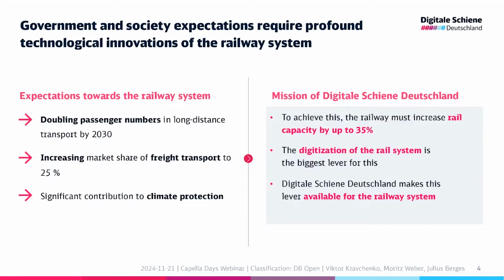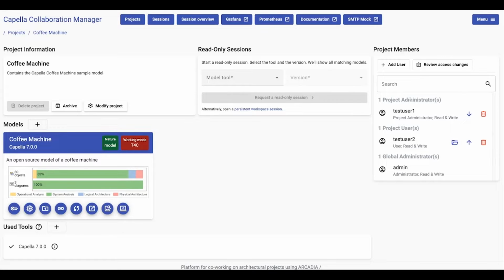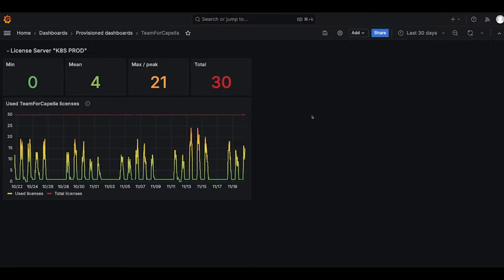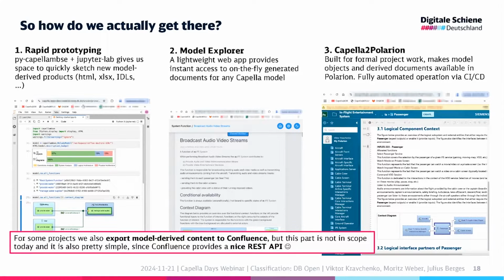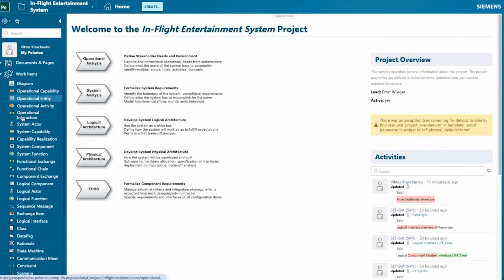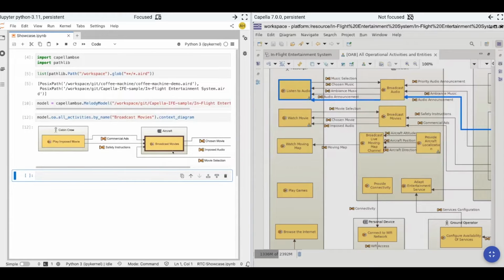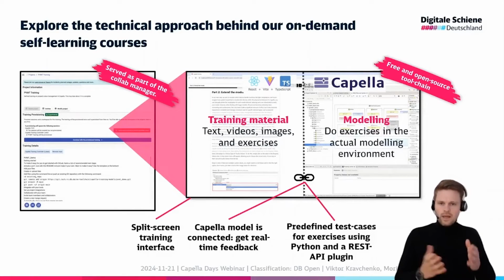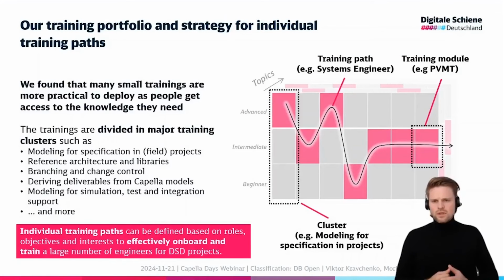Railway Digitization: Scaling Up MBSE in a High-Paced Organization | DBInfragoAG | Capella Days 2024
"Accelerating Railway Digitization: Scaling Up MBSE in a High-Paced Organization." Presented by Viktor Kravchenko, Moritz Weber & Julius Berges from DB Infrago AG.

Organized by Obeo and Thales.
Hosted by Simone Bergamo.

At Digital Rail for Germany, a railway sector initiative, we work on digitalization and application of latest technologies to bring more capacity to the existing network, increase quality and punctuality. To manage the complexity of the challenge at hand we adopted a Model-Based Systems Engineering (MBSE) approach and created an own engineering environment around Capella.

We use Capella for both internal development projects and together with our partners within Europe Rail Joint Undertaking. Due to the complexity of our environment Capella alone was not enough so we developed an engineering environment around Capella and integrated it with the rest of our engineering toolchain. Most of the bespoke development we've done is public on GitHub.

However, scaling MBSE up across a large organization presents unique challenges. These include enabling collaboration on models across different organizations, making MBSE content accessible to non-MBSE stakeholders, and addressing the need for efficient training. Our presentation outlines our strategies to overcome these challenges:

- Capella Collaboration Manager: An environment designed to reduce the entry barriers for MBSE. We'll demonstrate how users can quickly get into Capella and related tools without installing anything locally, automate tasks, and collaborate in real-time by sharing sessions with other users.
- Model Accessibility for Non-MBSE Stakeholders: We will showcase how to make MBSE content more accessible for a broader audience: communicating and reviewing model-derived deliverables, discussing content through comment threads, producing evidence of review, and tracking model changes.
- Scalable Training Solutions: As we prepare to launch multiple projects simultaneously, the need to onboard and train a large number of project engineers is critical. We will present our self-led, on-demand training solution that offers hands-on experience.

This talk will provide valuable insights into how we address these challenges, ensuring that MBSE can be scaled effectively to support the digital transformation of Germany's railway system.

Chapters:
0:00 - Agenda
0:55 - Introduction
3:08 - Challenges and our motivation for custom solution
5:06 - Demo: Enabling easy co-working with a browser running tool
13:11 - Making models useful for general engineering crowd
17:04 - Demo: Exploring Capella models as documents
21:16 - Demo: Capella to Polarion
25:08 - Demo: Model automation
27:20 - Hands-on experience for project teams
32:54 - Demo: Capella Collaboration Manager on-demand training
38:13 - What's next?
39:25 - Q&A: How long to establish your MBSE workflow?
40:14 - Q&A: Maintaining the training section
41:42 - Q&A: Using py-capellambse library to create models
42:38 - Q&A: Any future improvements?
43:12 - Q&A: How many active users at DB?